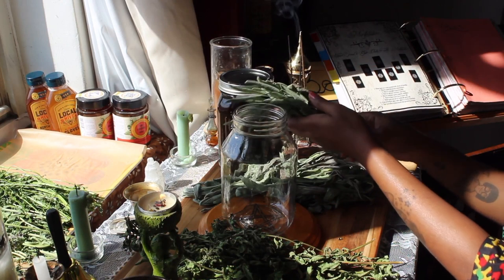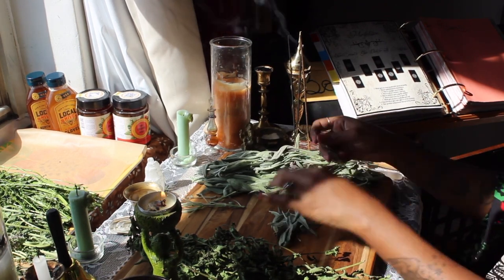Magick Potions | Making My Herbal Oxymels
GO FROM "BABY" WITCH TO BETTER WITCH IN TEN STEPS WITH MY FREE WEBINAR: h
Alysha Kravetz
c/o BronxWitch HeadQuarters
910 Grand Concourse
Unit 1H